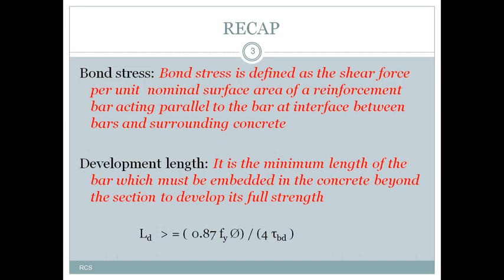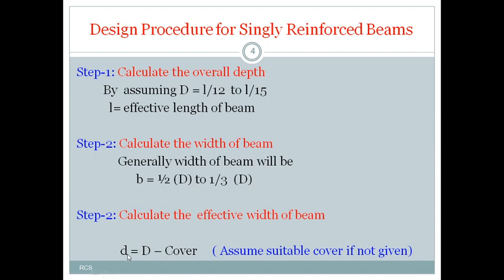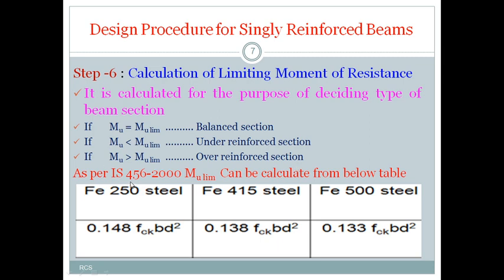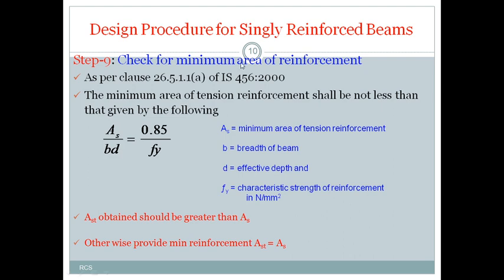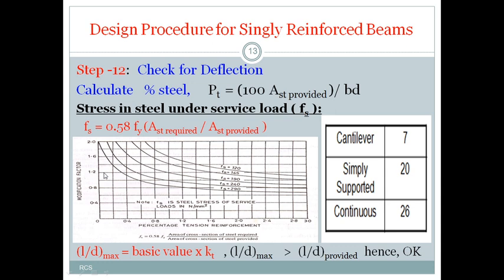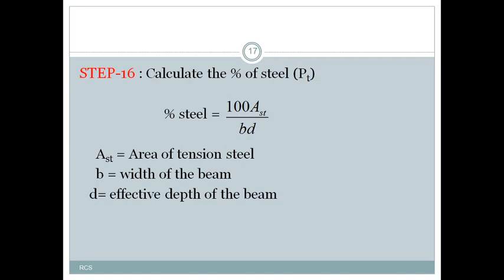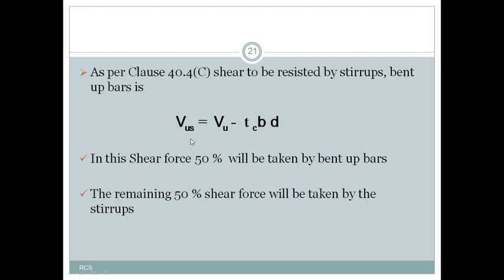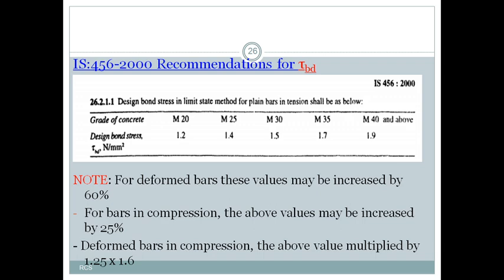STEP BY STEP DESIGN PROCEDURE FOR SINGLY REINFORCED BEAMS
CIVIL // DIPLOMA // B.TECH// SSC JE // ECET